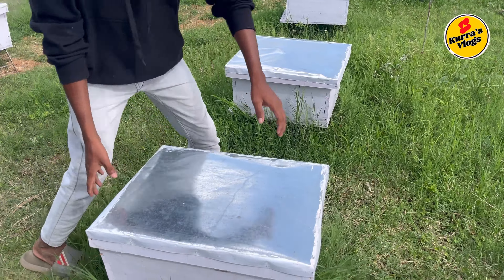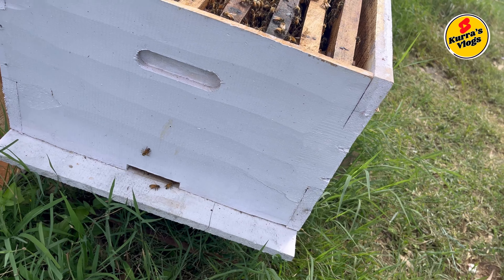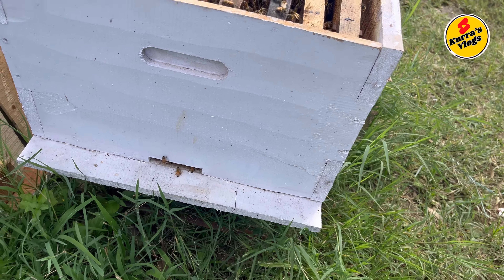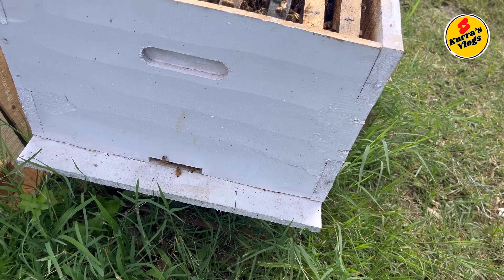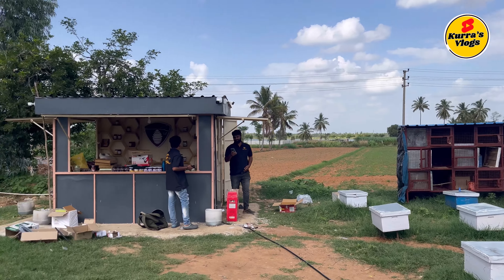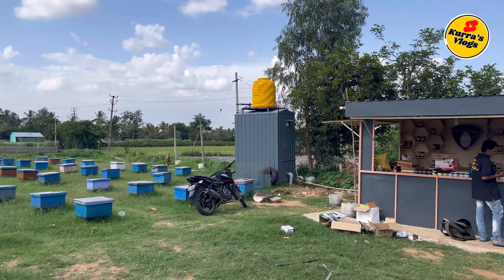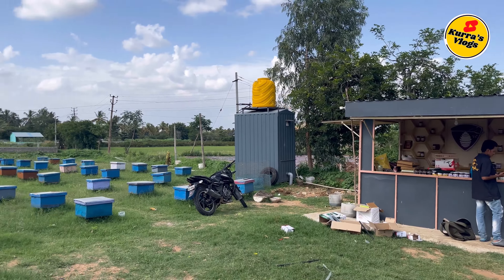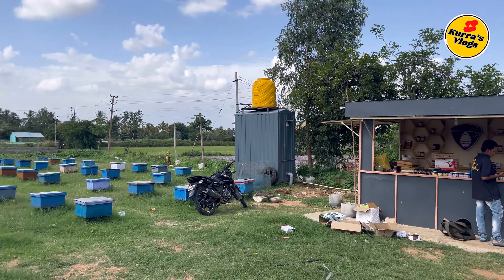Vedic Hivery | Honey Farm Nandi Hills | Bangalore